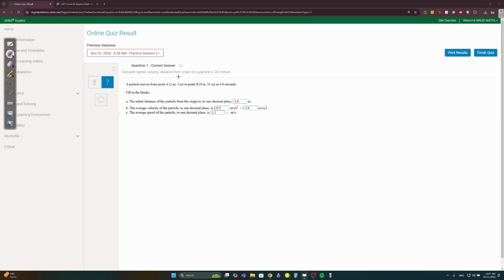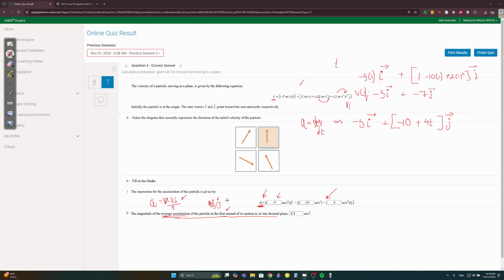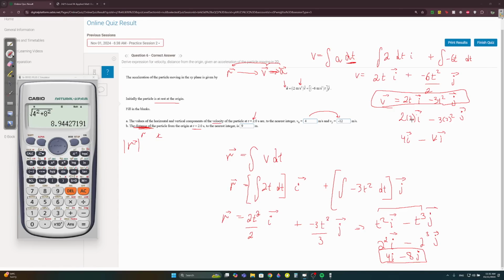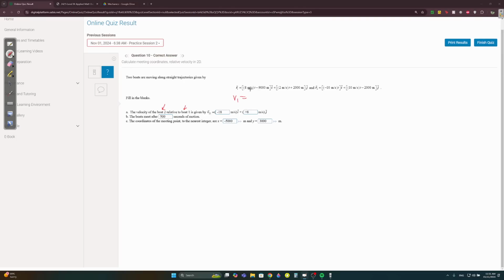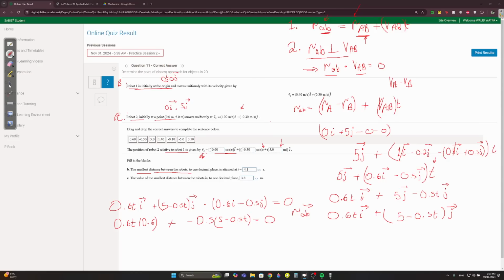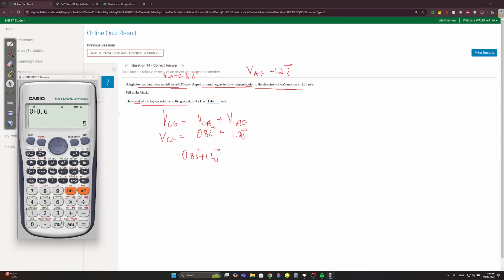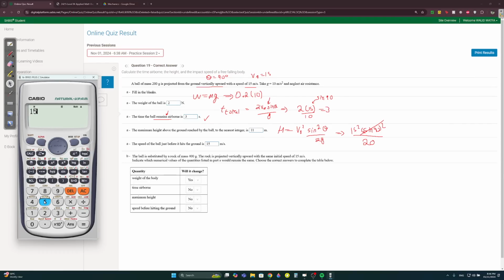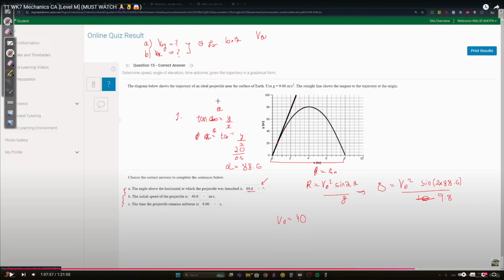Mechanics Chapter 2 CP [Level M] CHECK PINNED COMMENT